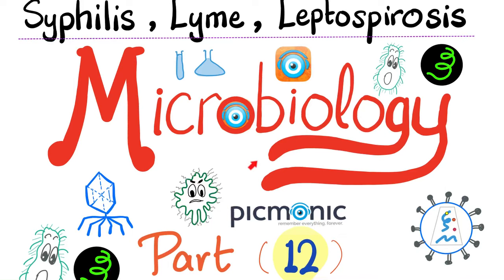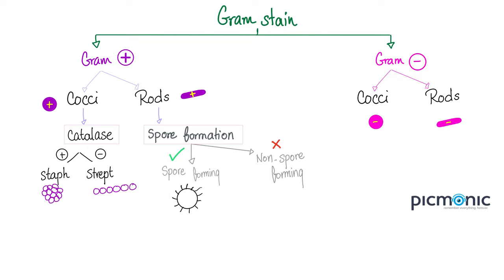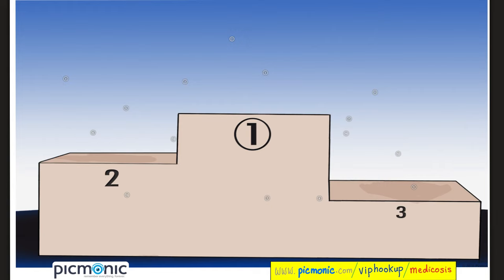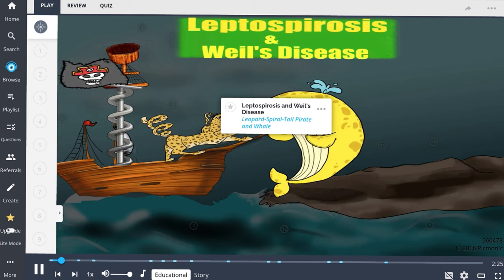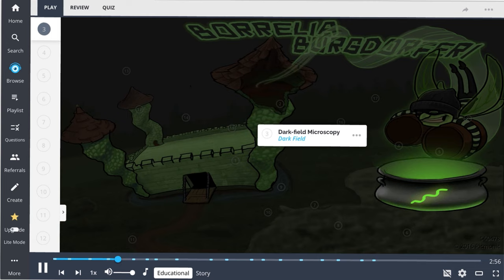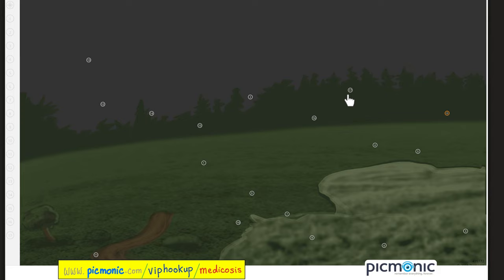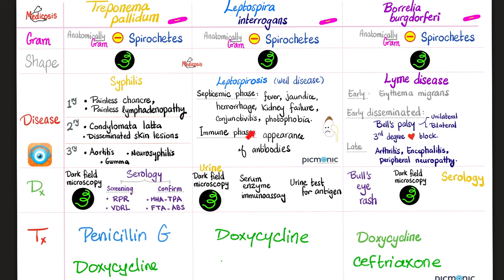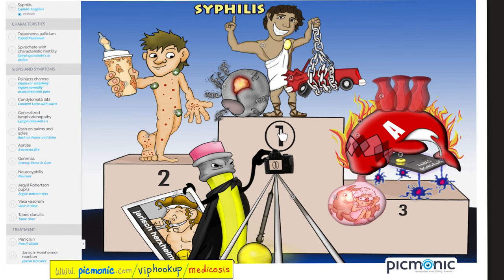Microbiology - Spirochetes, Syphilis, TORCH, Leptospira, Borrelia, Lyme disease - Picmonic - Part 12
Microbiology (part 12) | Spirochetes, Syphilis, TORCH, Leptospira, Borrelia, Lyme disease.
Treponema pallidum (syphilis), leptospira (leptospirosis), and Borrelia burgdorferi (Lyme disease) | Picmonic Microbiology.